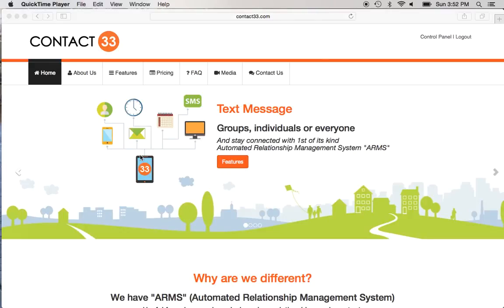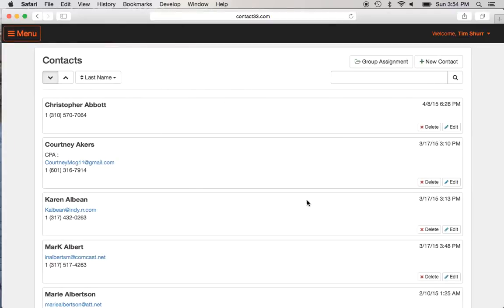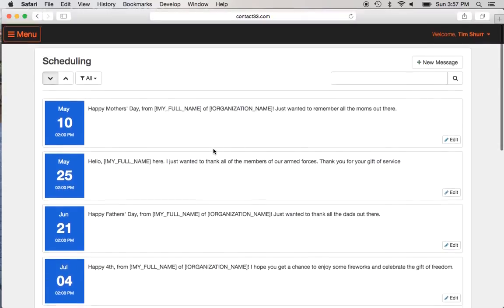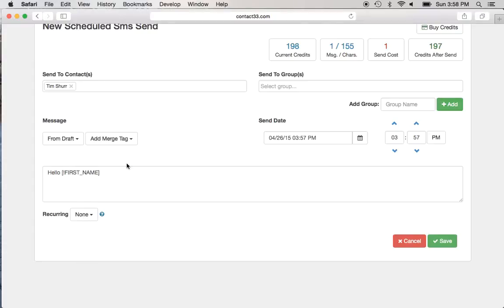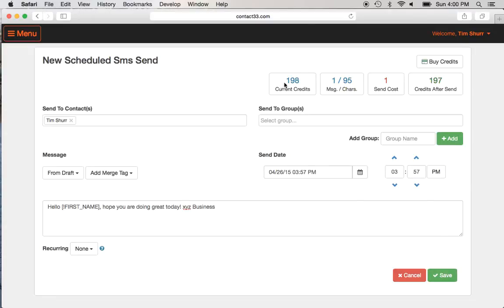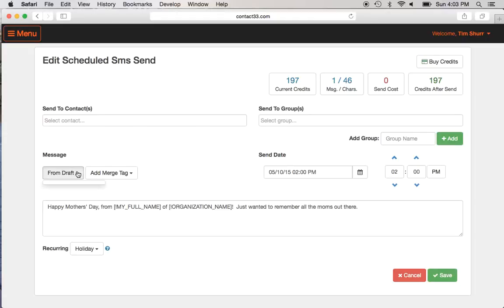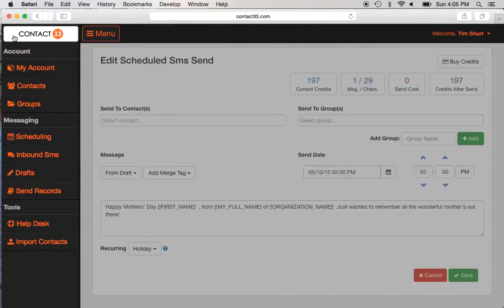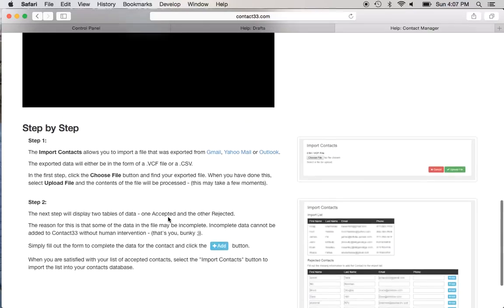How To Use Contact33 Tutorial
The first of it's kind Automated Relationship-Management System (ARMS) that incorporates long-code texting. Stay in touch with all your friends and business customers with ease using this amazing software. Best program of it's kind on the market at an unbelievably low price!